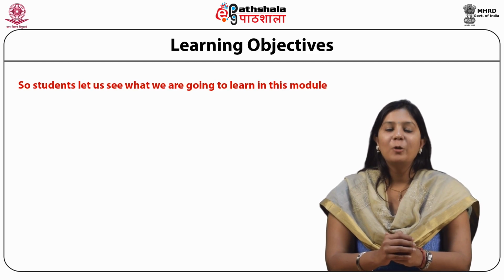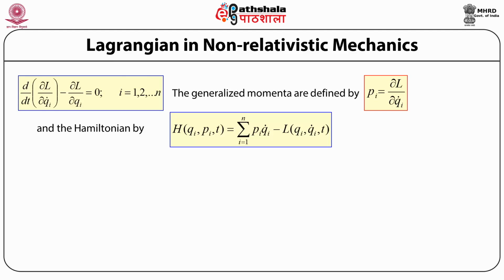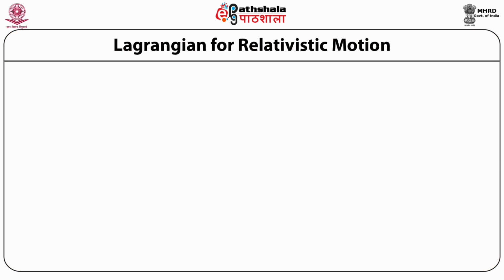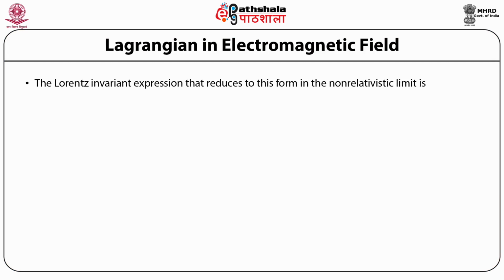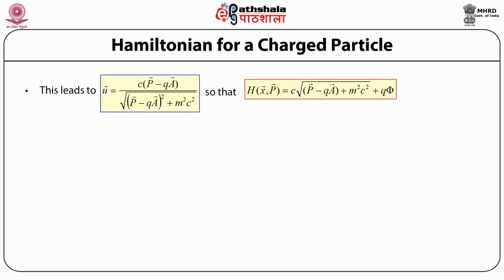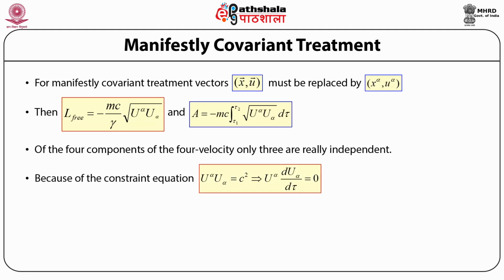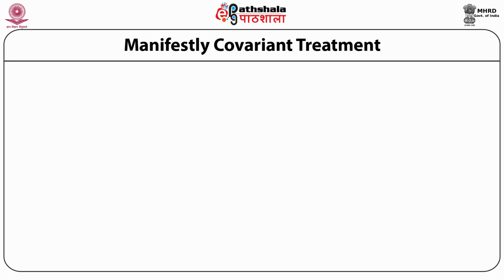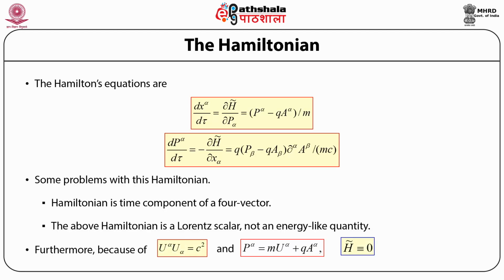Lagrange for a charged particle